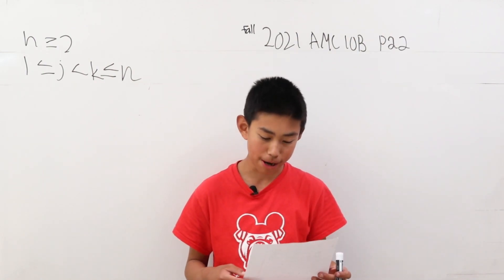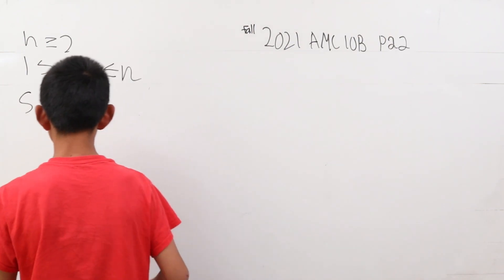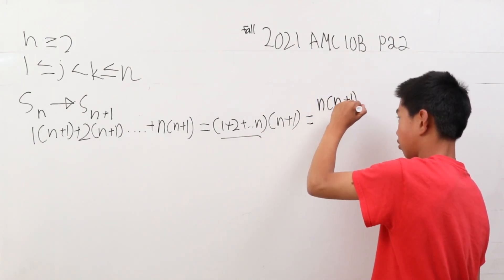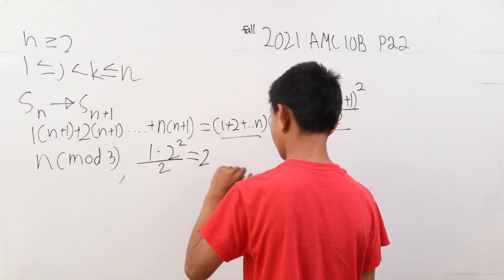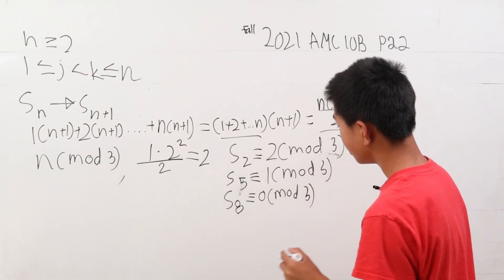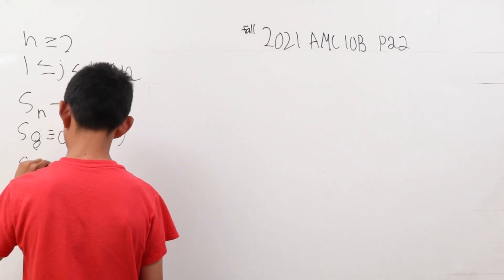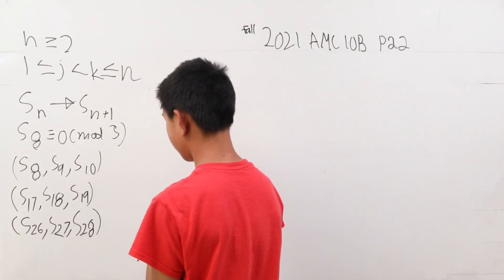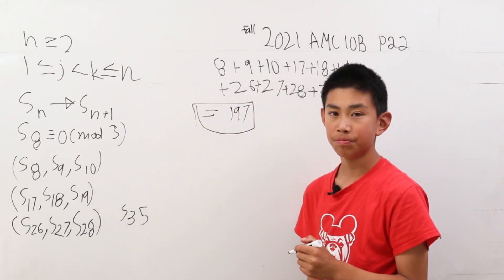2021 FALL AMC 10B P22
Math Olympiad
HMMT
SMT